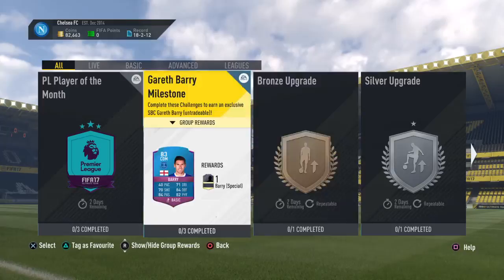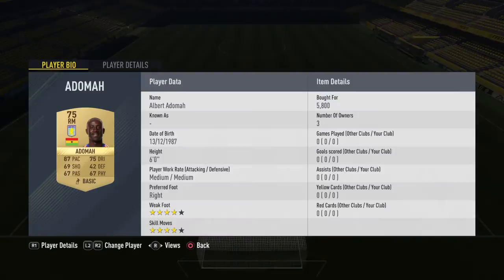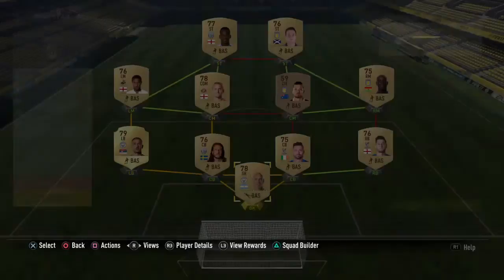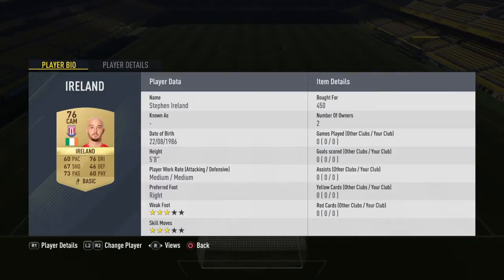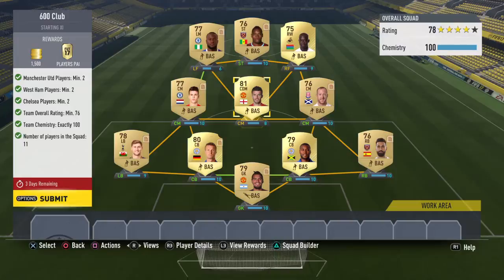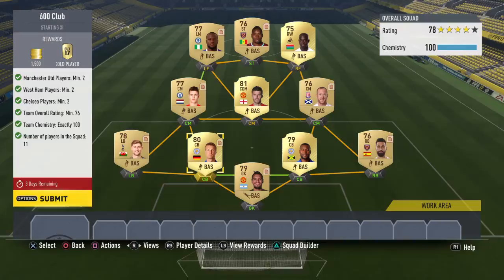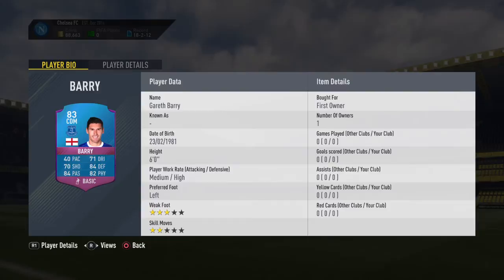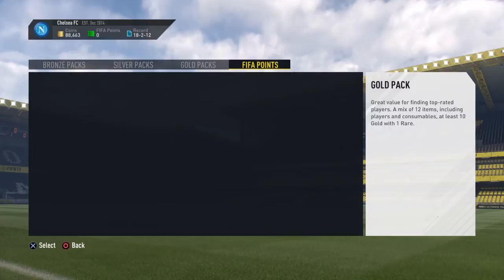FIFA 17: GARETH BARRY SQUAD BUILDER!!